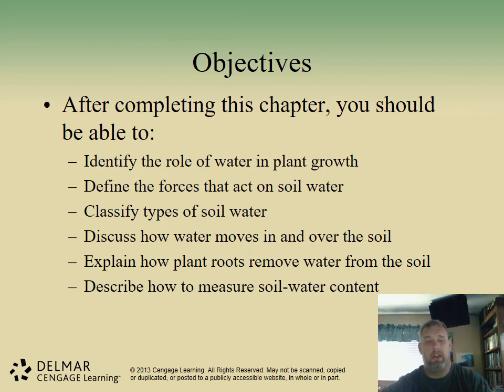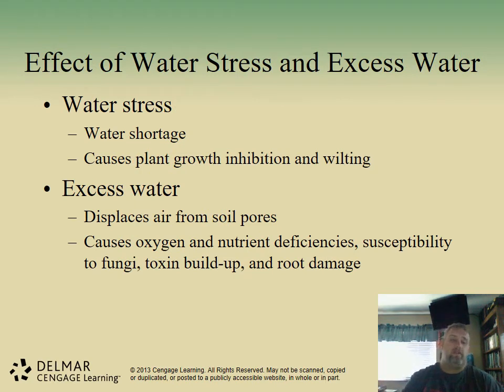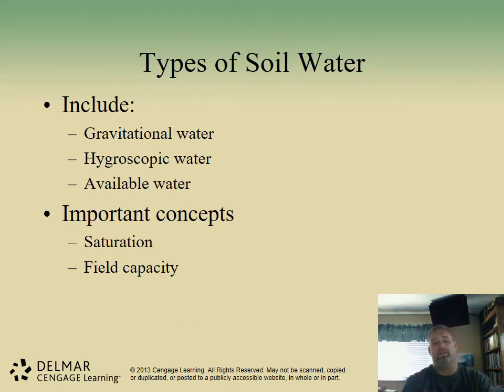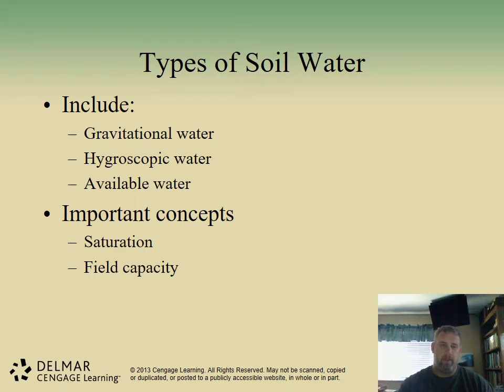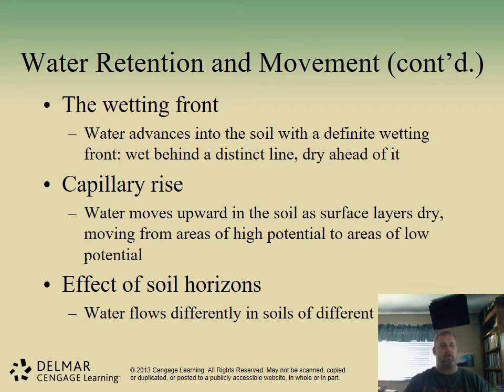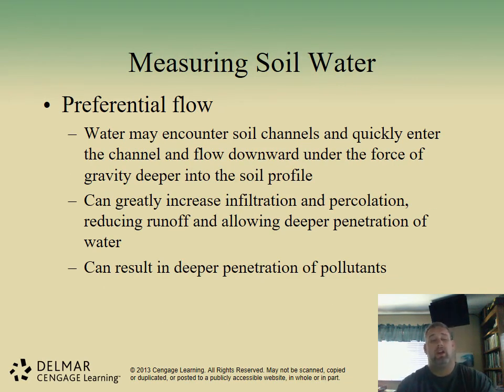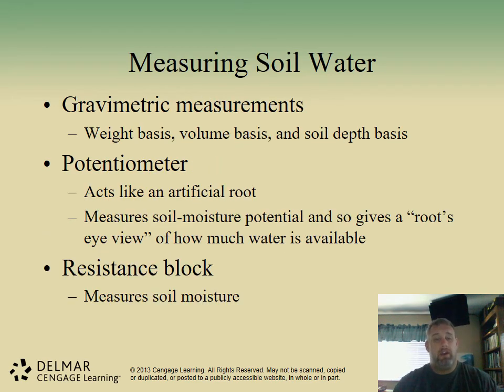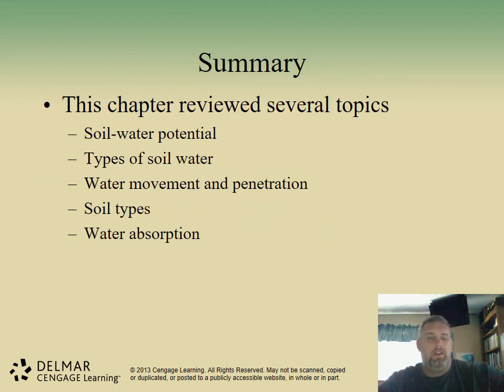Soil Science and Management Lecture Chapter 7